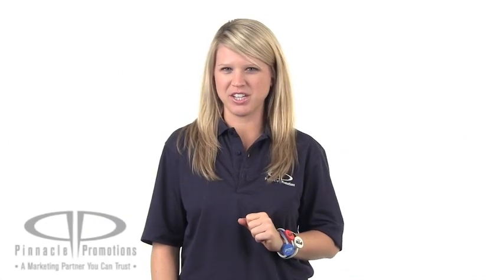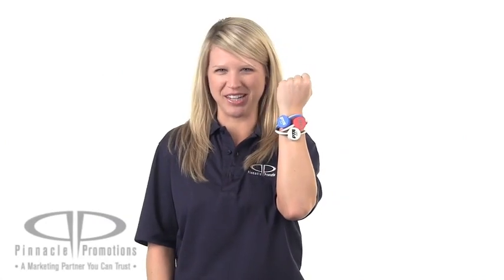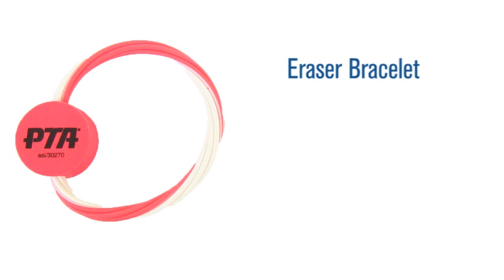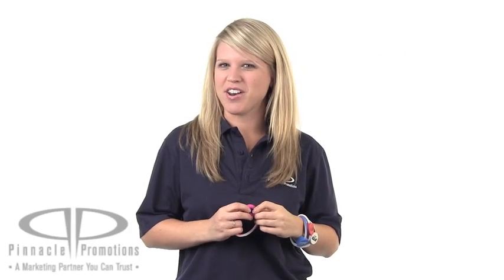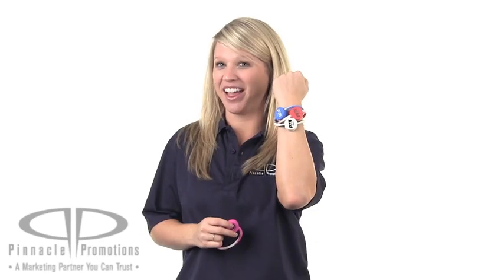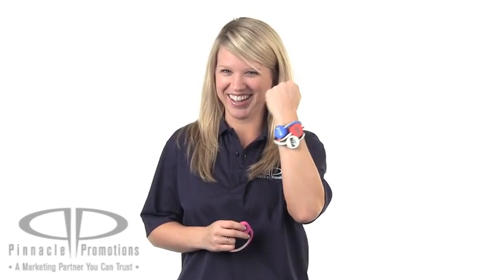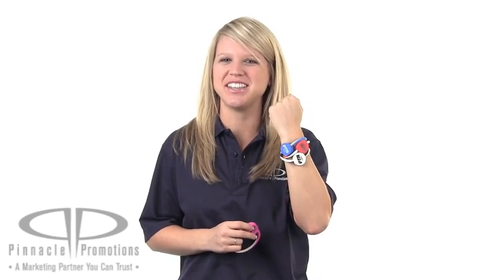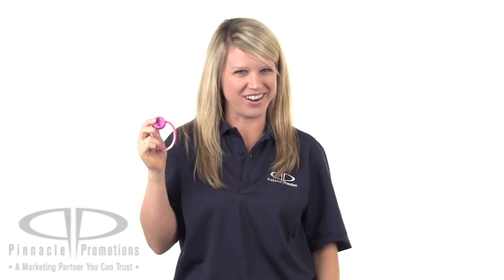Eraser Bracelet Video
Eraser Bracelet by Pinnacle Promotions
Never worry about not having an eraser on hand.  Literally!  The Eraser Bracelet is just that - an eraser that you wear around your wrist like a bracelet.  Both the band and the clasp are actual erasers.  It's available in blue, black, green, pink and red with the logo imprinted on the clasp.  This is a great product for the education industry.  School-aged children will love it!